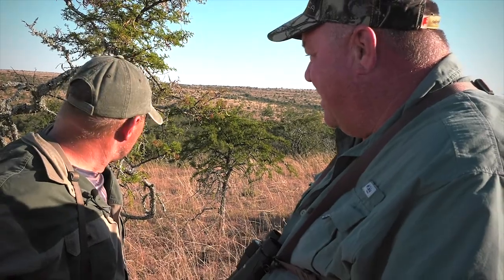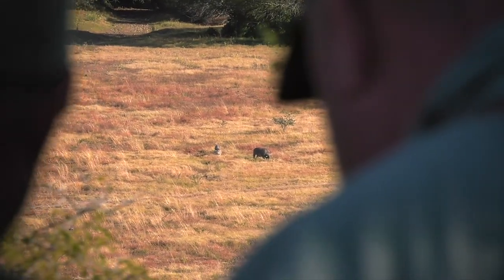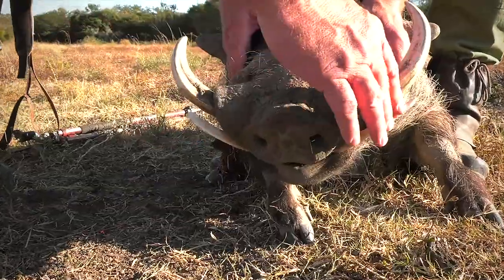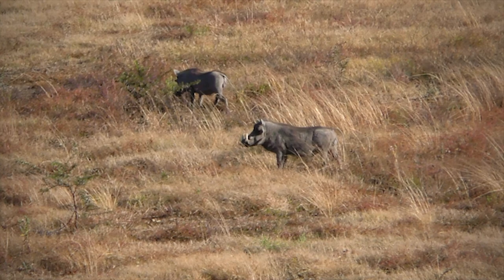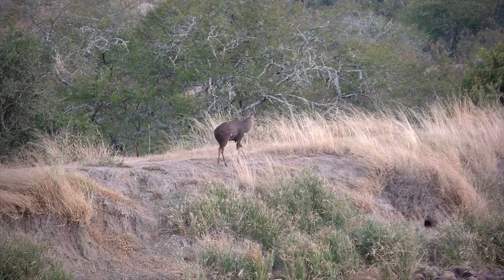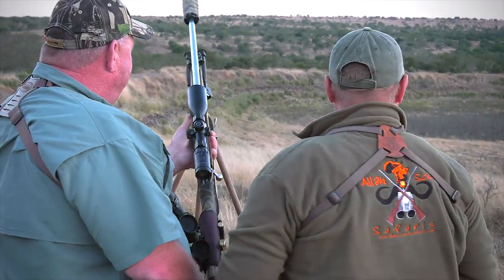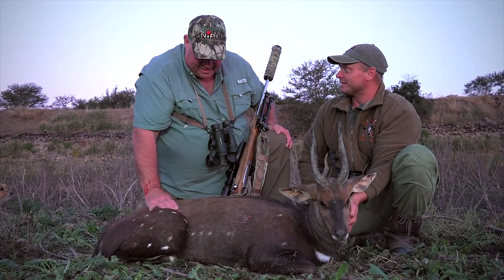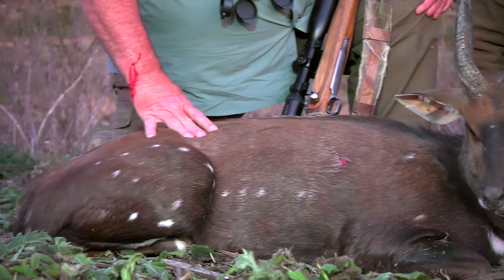ALLAN SCHENK SAFARIS - WARTHOG & BUSHBUCK HUNT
For some of the best free range plains game hunting in SA contact Allan Schenk Safaris